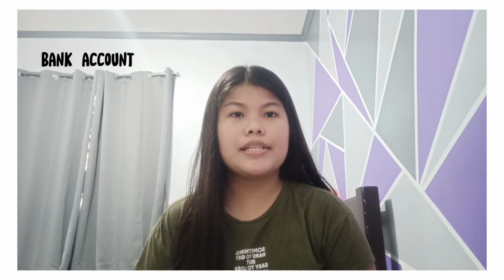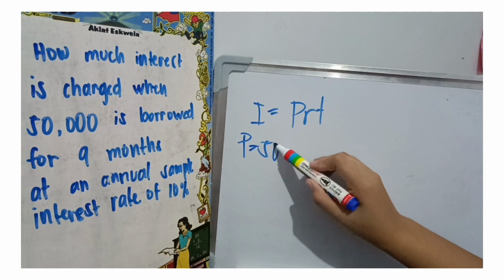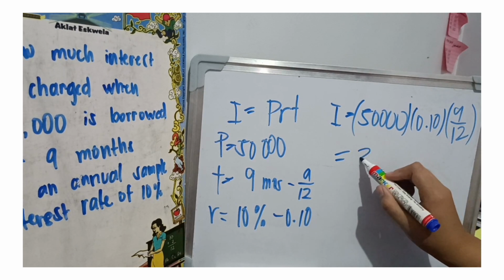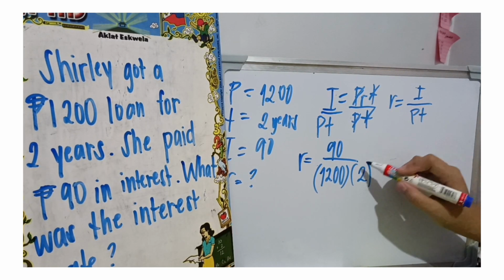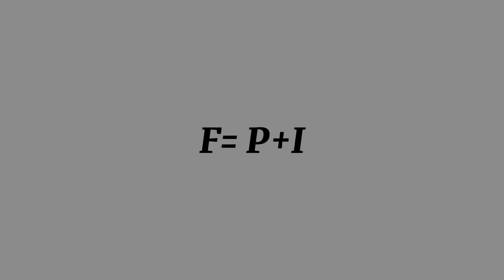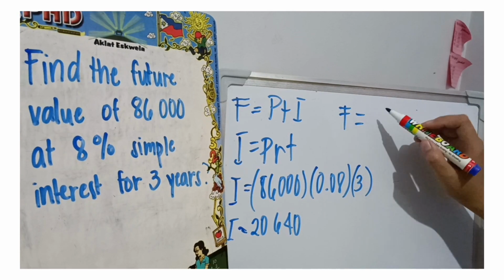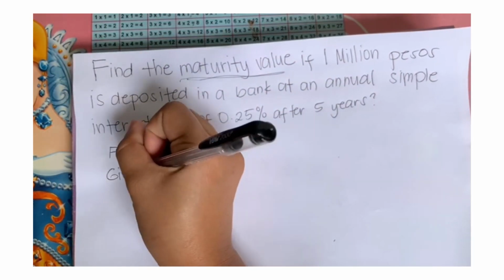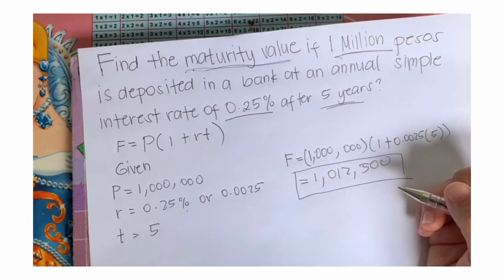How to solve Simple Interest and Maturity Value?